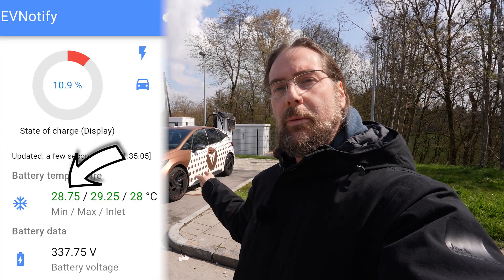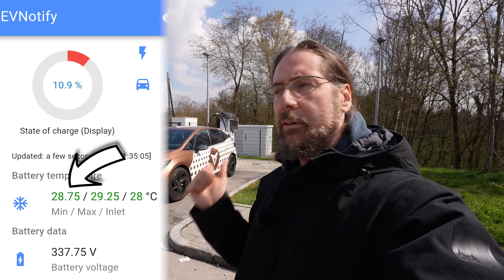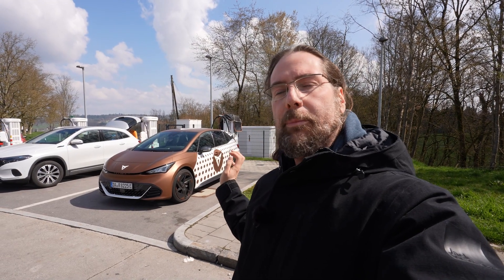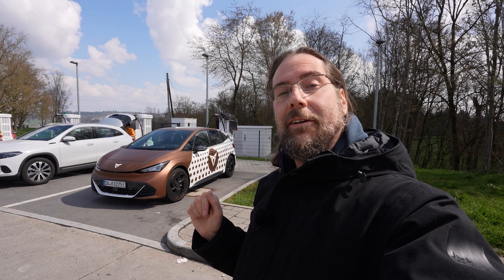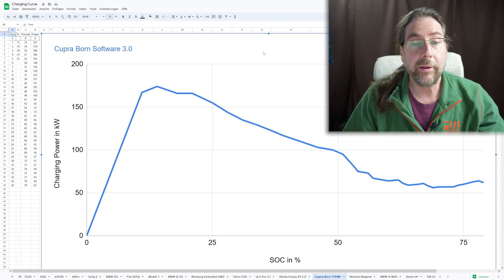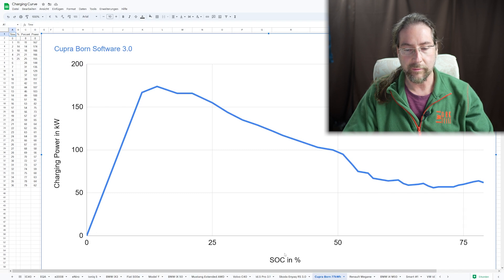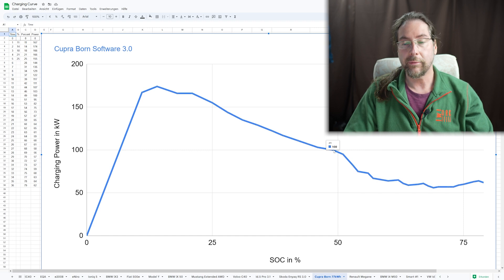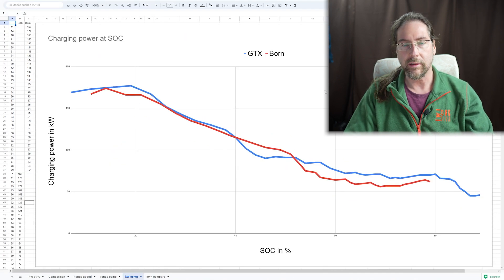Does the Cupra Born 77 kWh have a different charging curve?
Take care